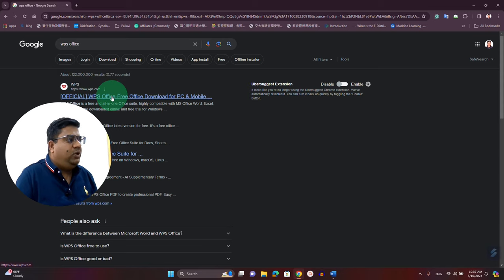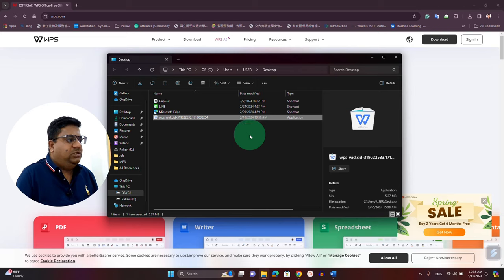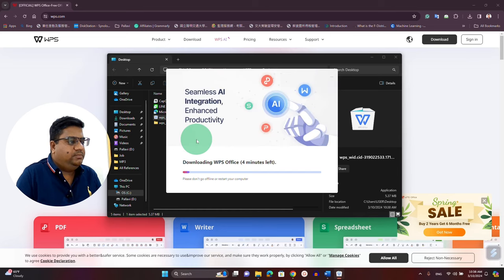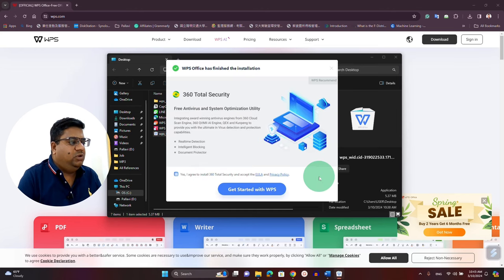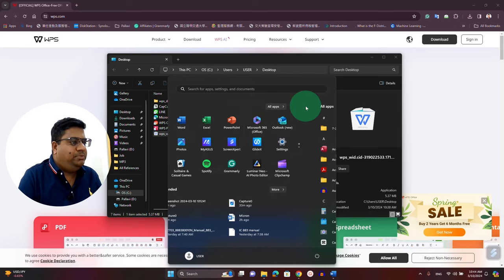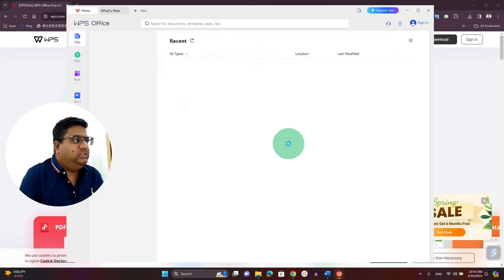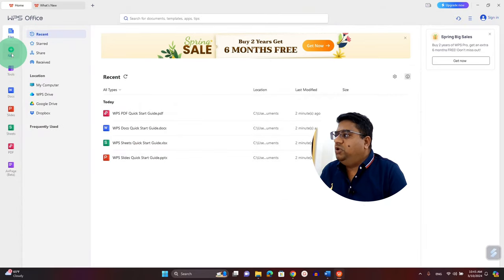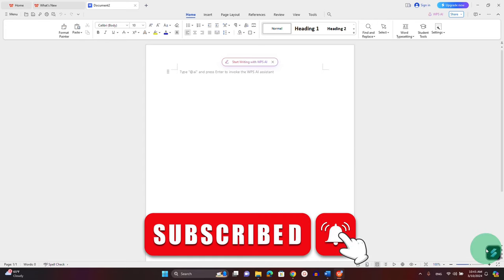How to Download WPS Office in Laptop Windows 11 Free & Install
In this Video Tutorial Learn How to Download WPS Office in Laptop (Windows 11 /10) or PC latest version for free & Install it step by step
Here's what you'll learn:
1. Downloading WPS Office from the official website.
2. Setting up a basic installation.
3. Choosing the features you need (Writer, Presentation, Spreadsheets, PDF).
Whether you're a student, home user, or business on a budget, WPS Office is a great option!

TimeStamps
0:00 Whats in Video
0:11 Download WPS Office in Laptop for Free
0:46 Install WPS Office in Laptop
1:47 Open WPS Office